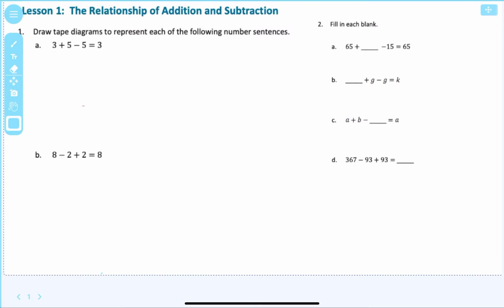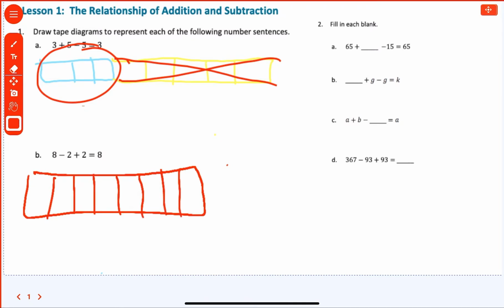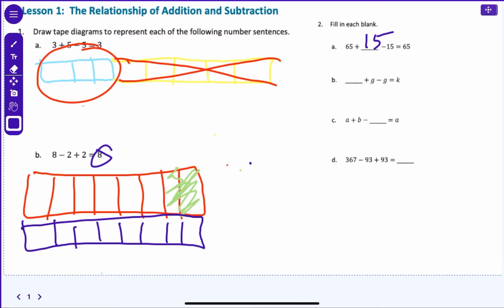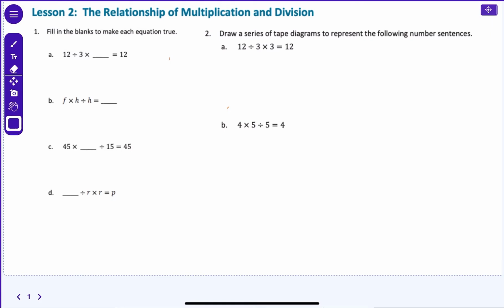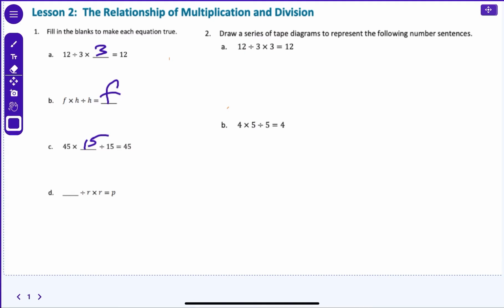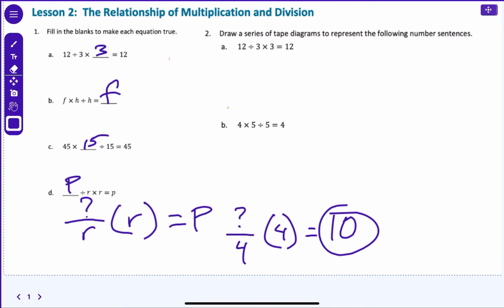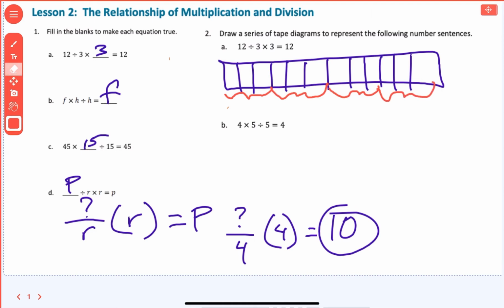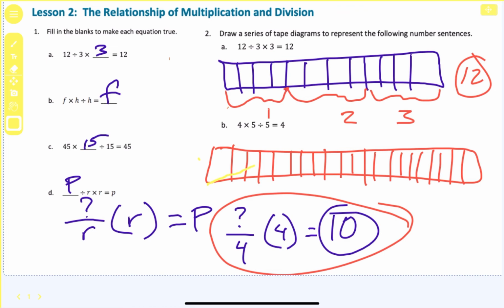M6 Module 4 L1 and 2 ET EngageNY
Relationship between Addition and Subtraction, Multiplication and Division, EngageNY